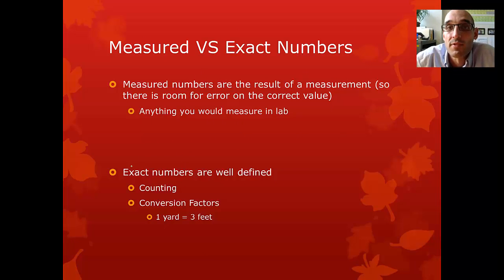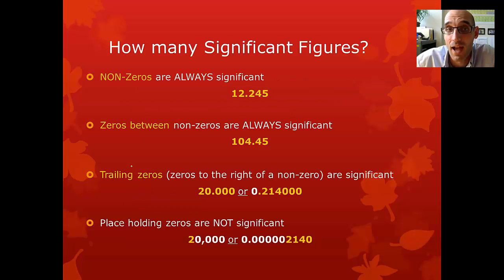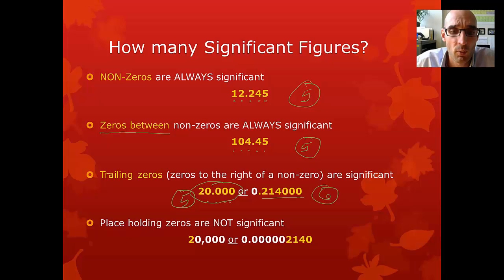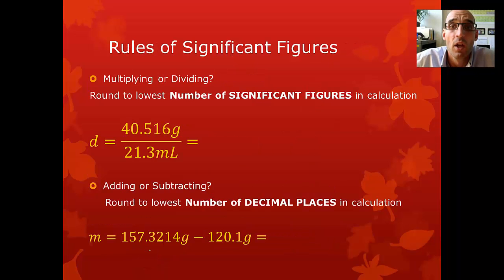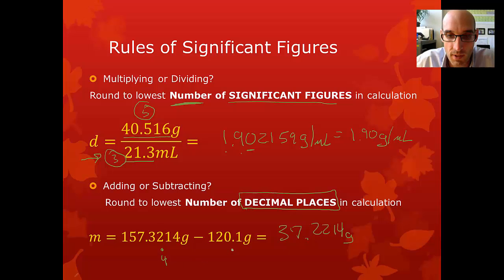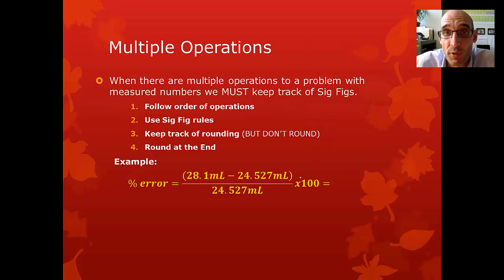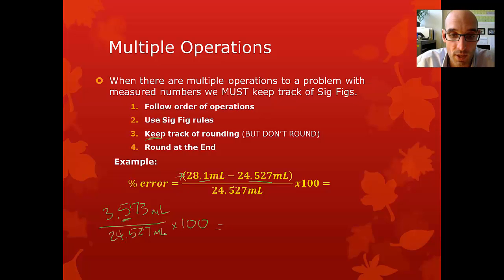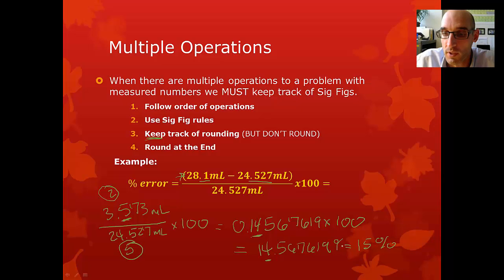Significant Figures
Sorry about the green... I'll try to re-record as it's probably hard to see.